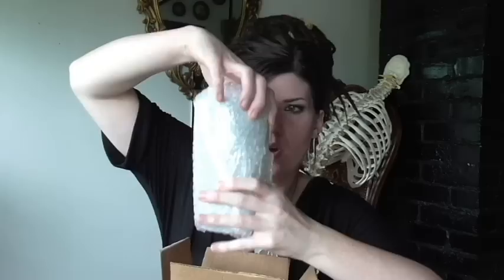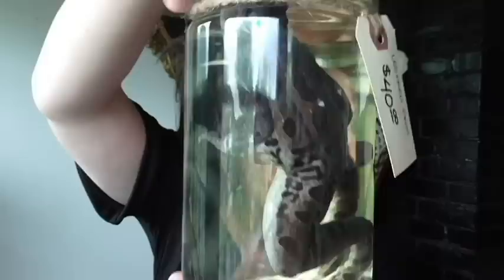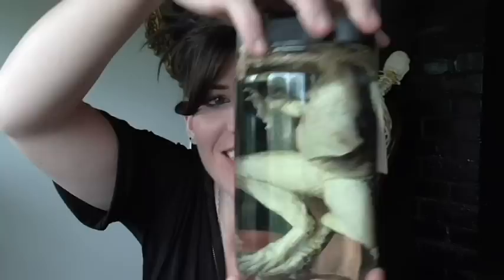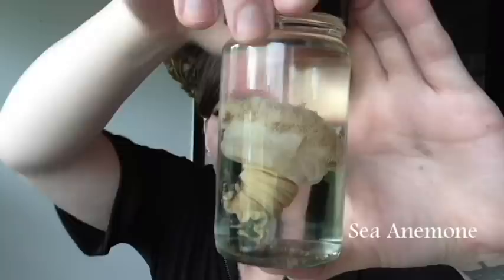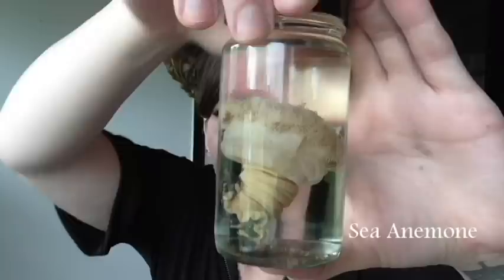Curious Nature Shop UNBOXING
PERISCOPE: ladylockslife